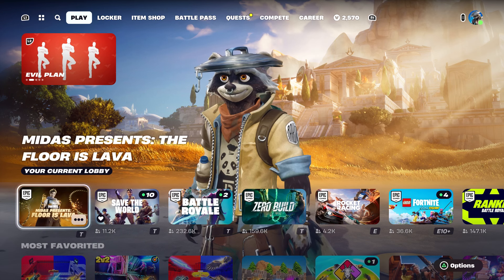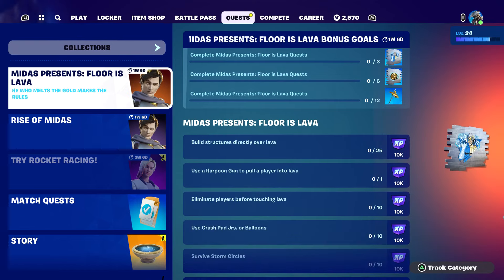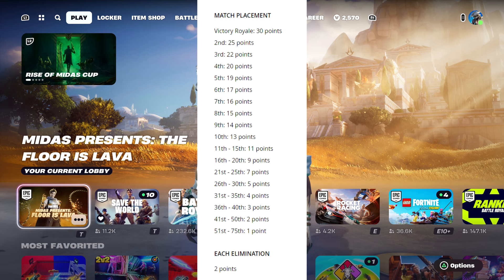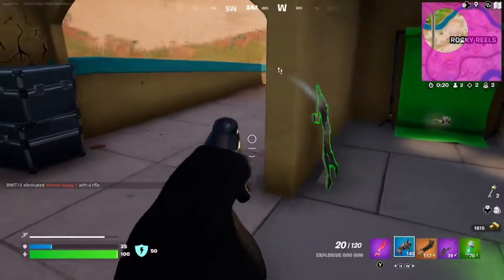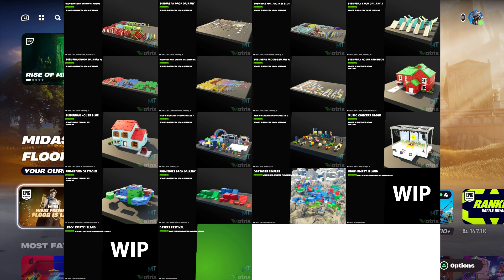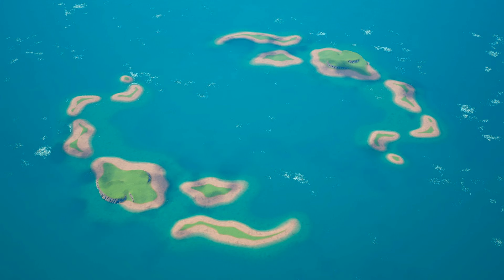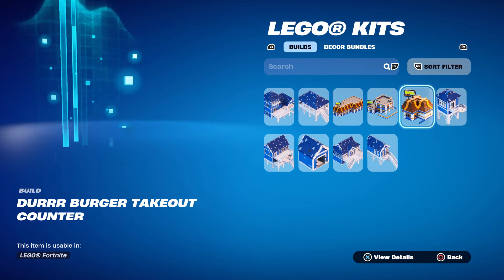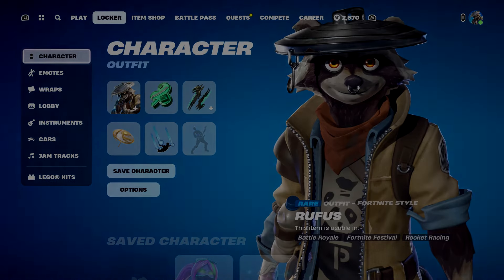New LEGO Fortnite Weapons Leaked! How To Get Lego Building Sets For Free 😏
"If you build it, they will come"... If you come (to my stream), I will build it 😏